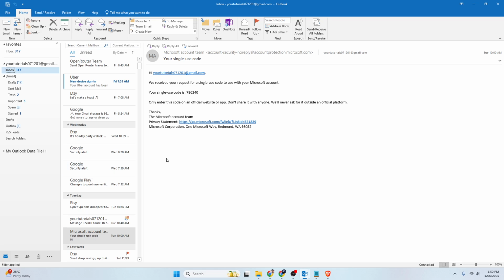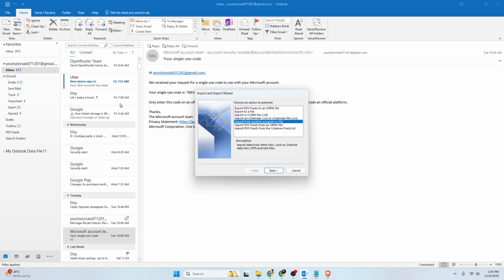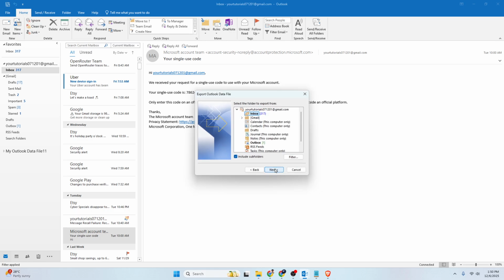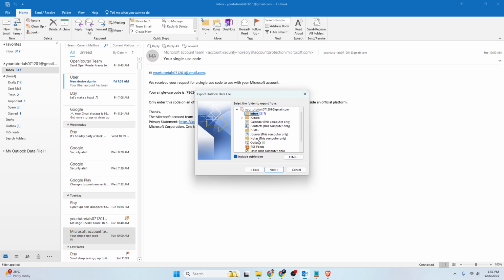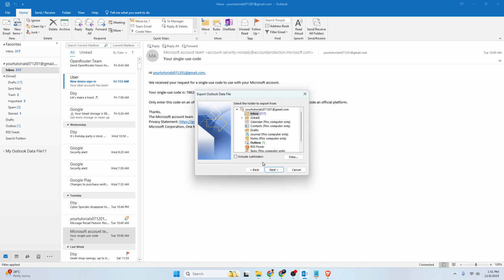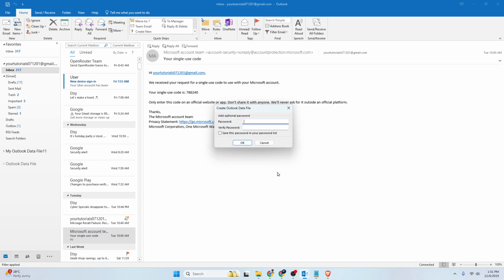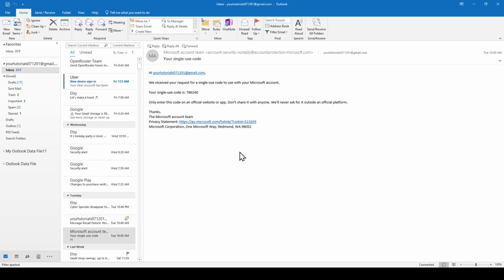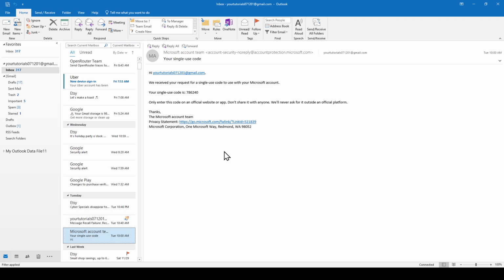How to Backup Microsoft Outlook Data – Easy Guide (2025)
Want to protect your Outlook emails, contacts, and calendars? This tutorial shows how to back up your Outlook data using PST export, auto-archive, and backup tools.

⏱️ Timestamps:
0:00 – Introduction
0:30 – Open Import/Export Wizard
1:00 – Export Mailbox to PST
1:30 – Choose Folders to Backup
2:00 – Save PST File to Safe Location
2:30 – Use Auto-Archive for Continuous Backup
3:00 – Restore Backup File When Needed
3:30 – Wrap-Up